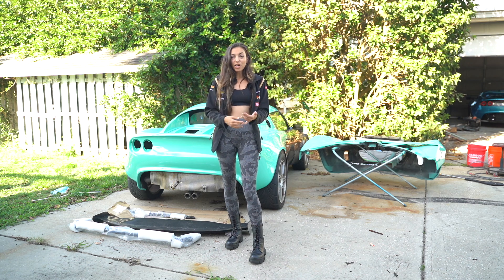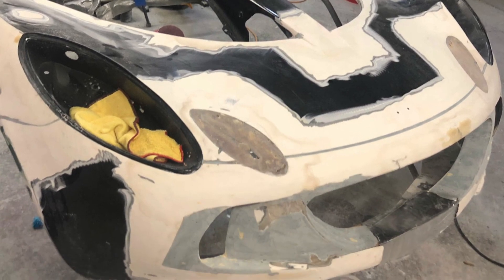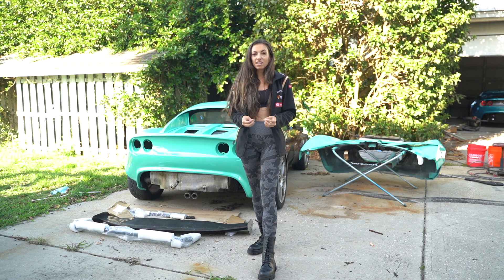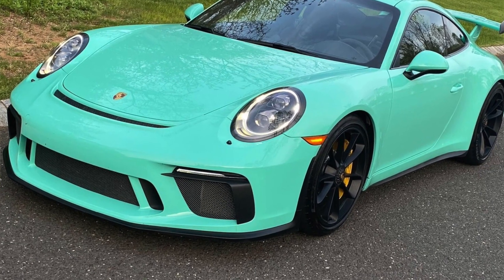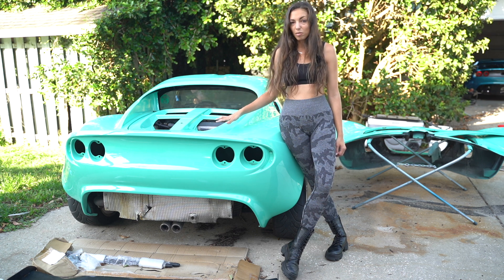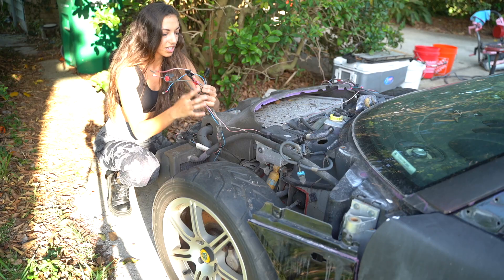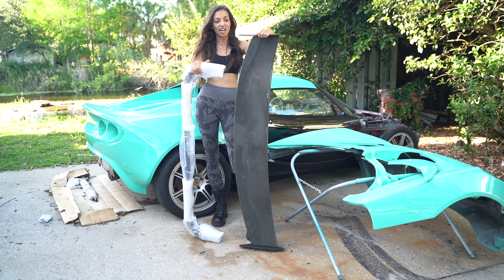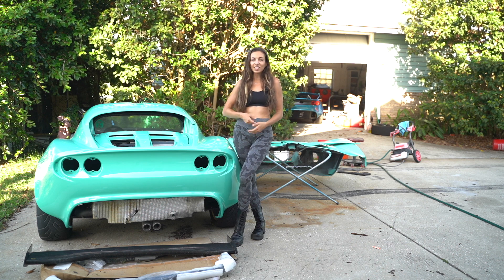MY $18K LOTUS ELISE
The Lotus Elise was my DREAM car as a child and I was lucky enough to purchase one for $18,000 a few years ago. At the time it was in need of a front-end rebuild and a lot of TLC, with a rebuilt title BUT it did run and drive.

Fast forward to December of 2022 and we decided to give the car its second rebuild under my ownership, and giving it the real attention it deserves.